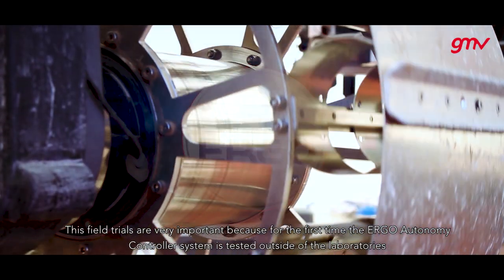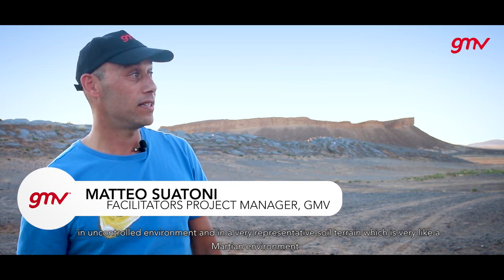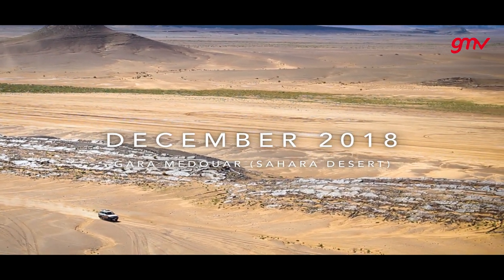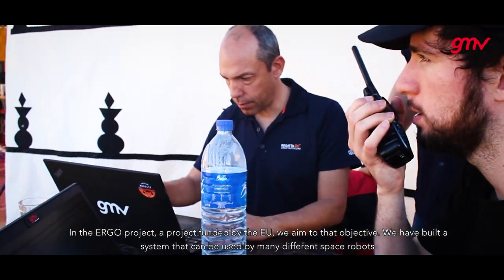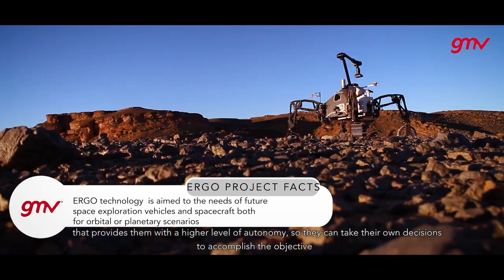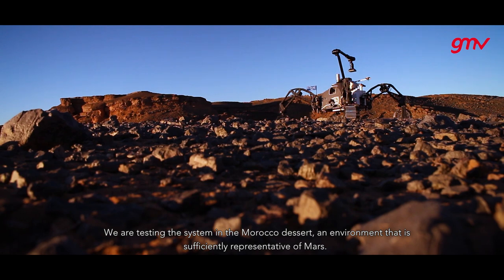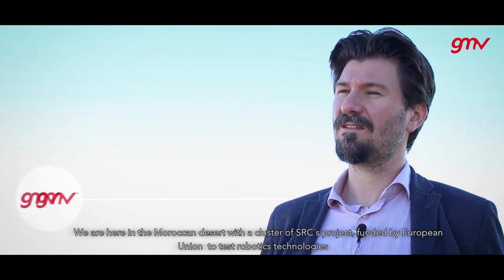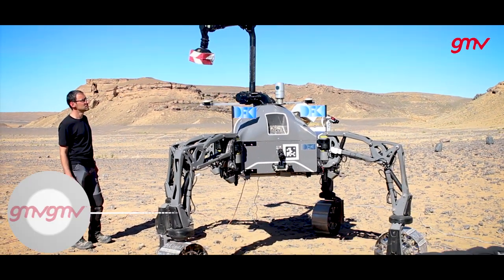Campaña de pruebas de robótica espacial- Desierto del Sahara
GMV pulls off the trial test of ERGO and ESROCOS projects, two robotic-technology building blocks led by the Spanish multinational within the European Commission’s H2020 Space Robotics Technologies Strategic Research Cluster (SRC).

GMV realiza las pruebas de los proyectos ERGO y ESROCOS, bloques tecnológicos liderados por la multinacional española, dentro del Clúster de Robótica Espacial (SRC) del programa Horizonte 2020 de la Comisión Europea.